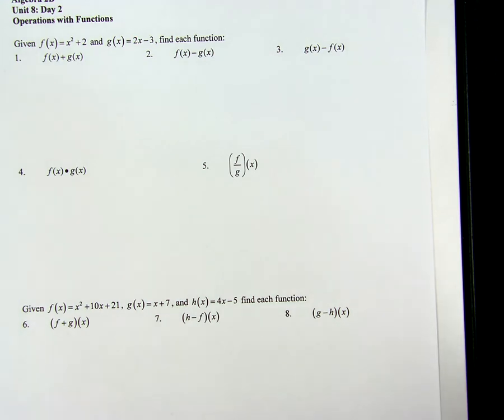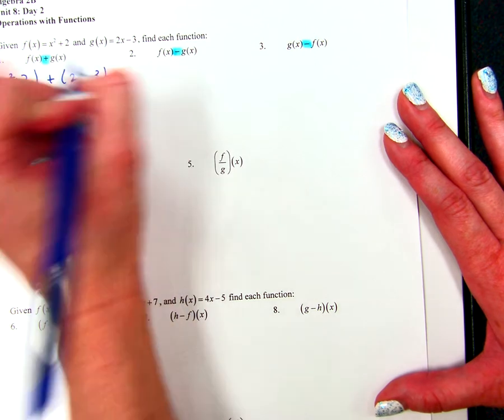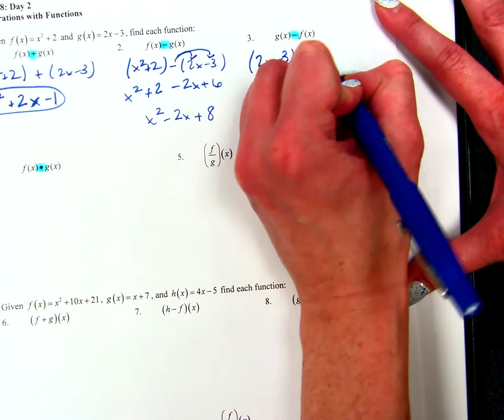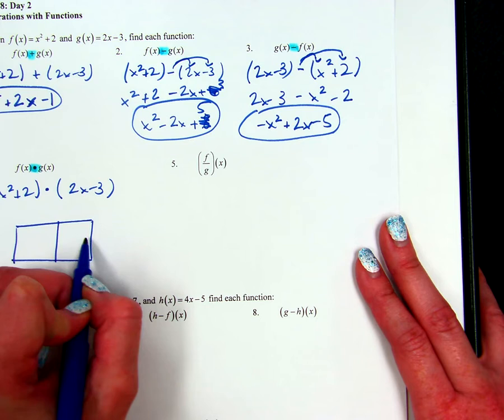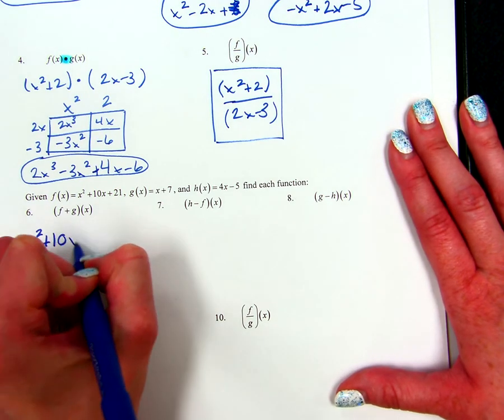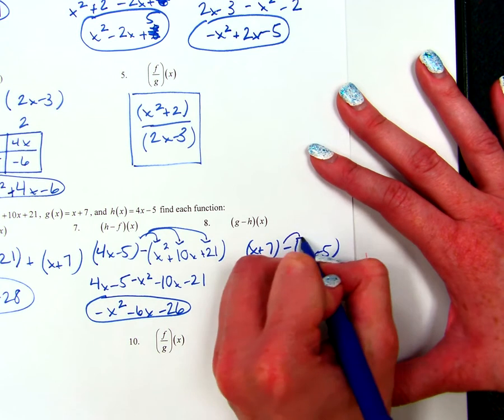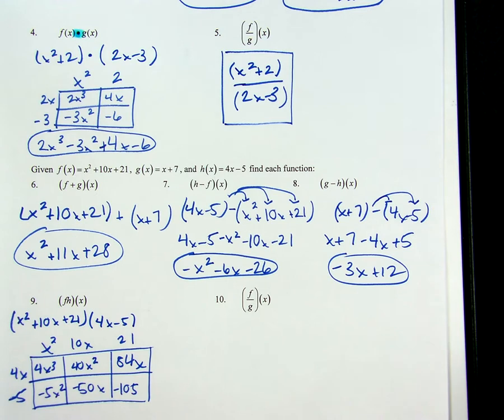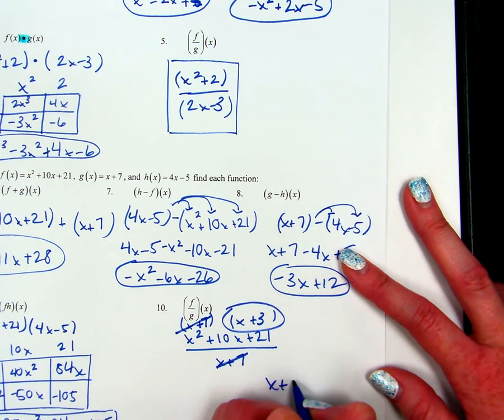Unit 8 Day 2 Video Notes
Operations with Functions; Function Notation